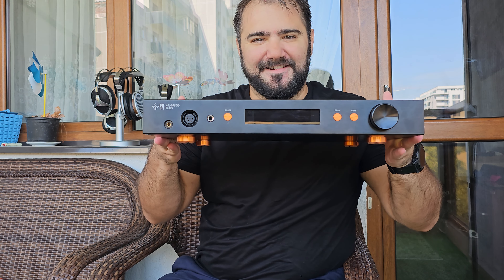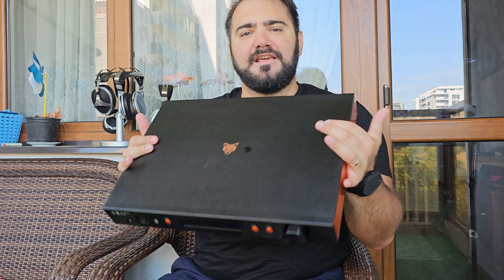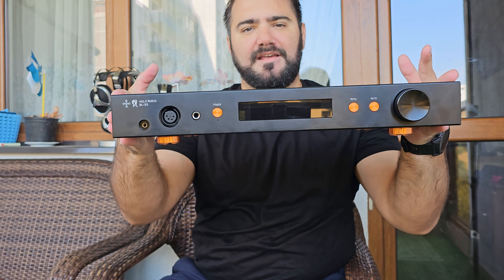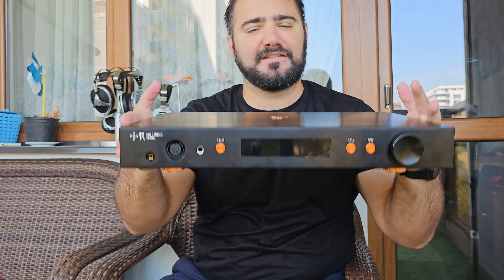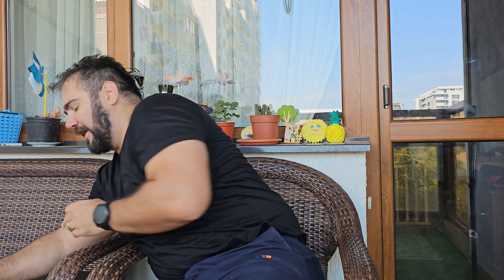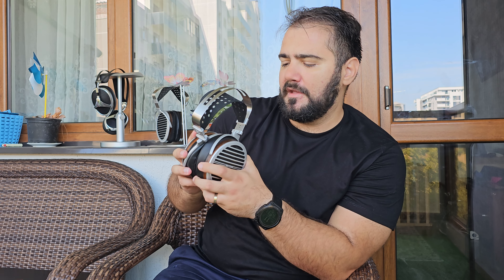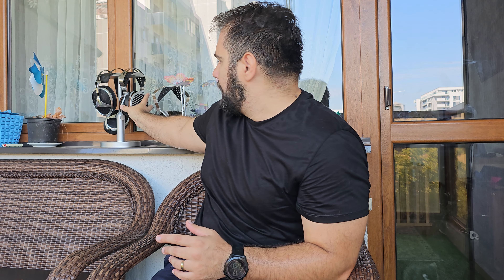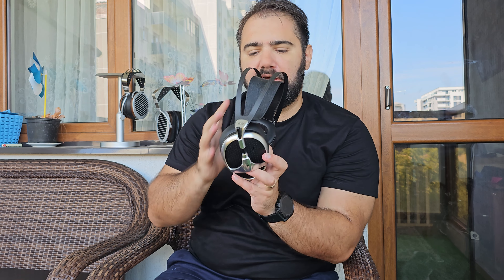Harmonic Symphony in a Box - The Holo Bliss KTE Headphone Amp